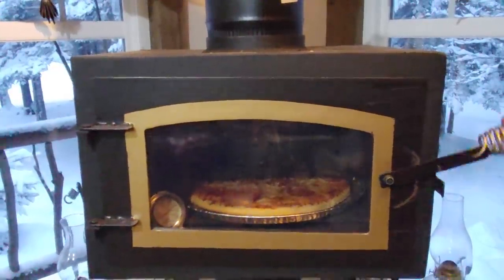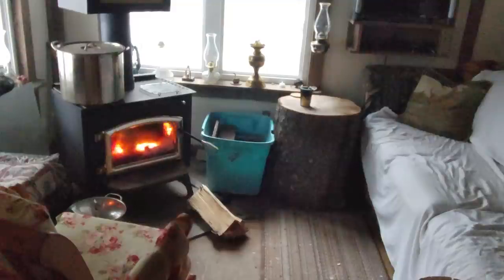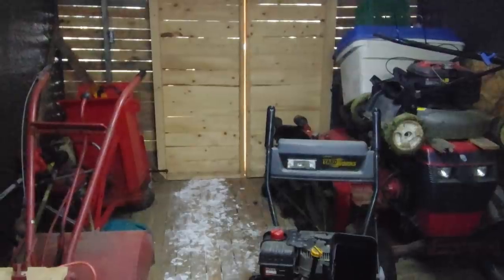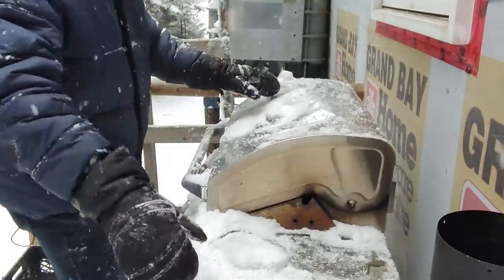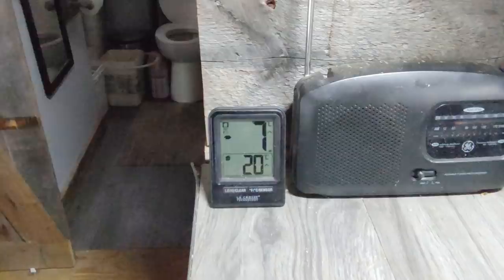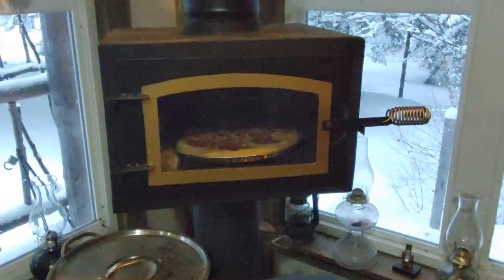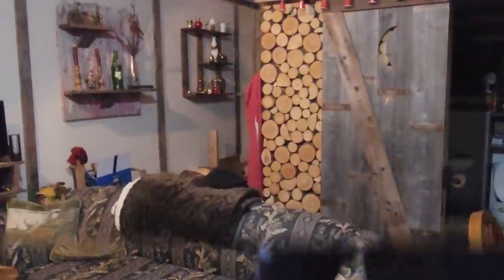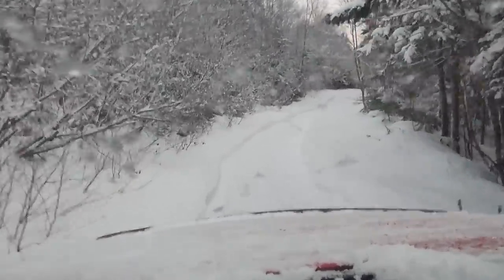Off Grid Cabin Chimney Oven intro Heading to CAMP in a SNOWSTORM...hope I can get out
Trying out my Off GRID chimney oven ...heading to camp in a snowstorm ...hope I can get back out.